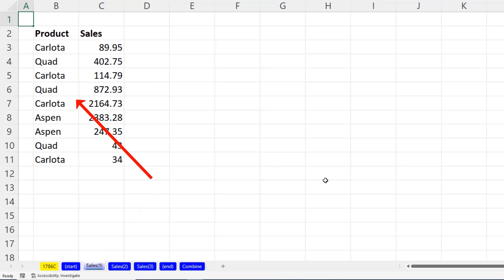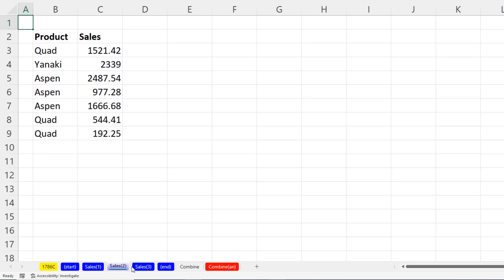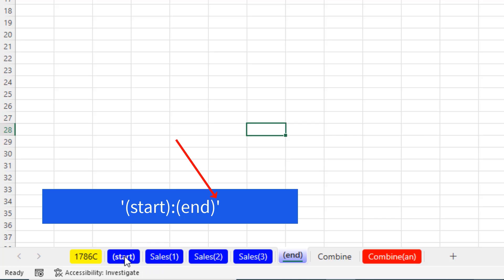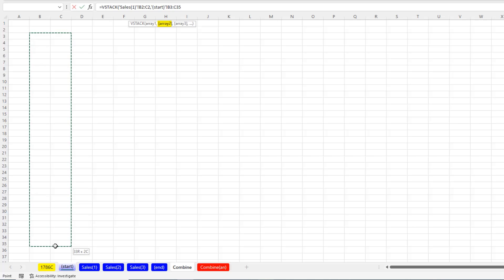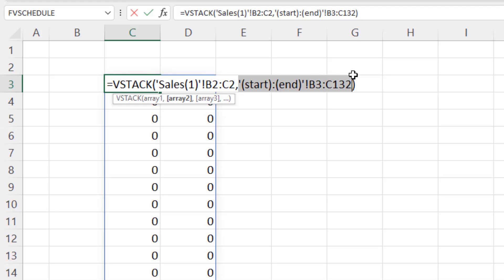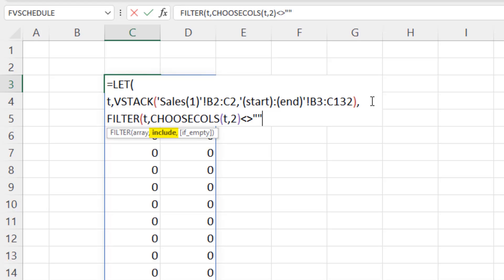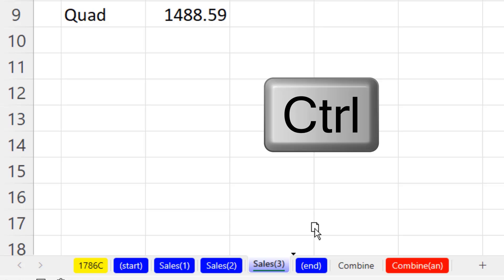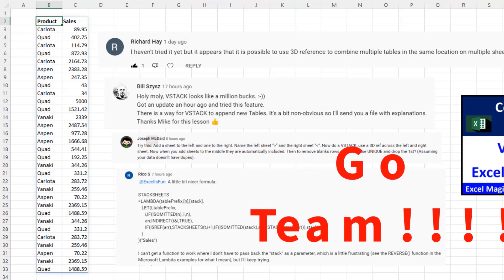VSTACK & 3-D References: Combine Worksheet Data into One Table!!!! Excel Magic Trick 1786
Learn how to combine data from multiple worksheets into a single table with a fully dynamic and automatically updating table.
Topics:
1. (00:00) Introduction
2. (00:48) Worksheet data and downside
3. (01:19) Worksheet Name Syntax
4. (02:10) Formula with VSTACK to get data from multiple sheets
5. (03:42) LET, FILTER and CHOOSECOLS functions to remove rows with no data.
6. (05:57) Wonderment at the new world of Excel!
7. (06:16) Closing and Video Links